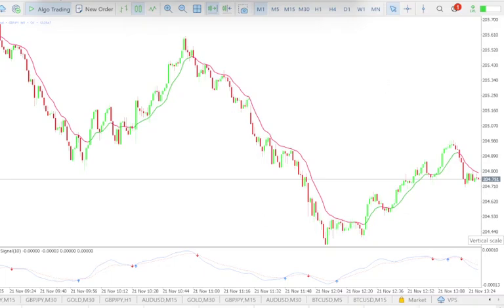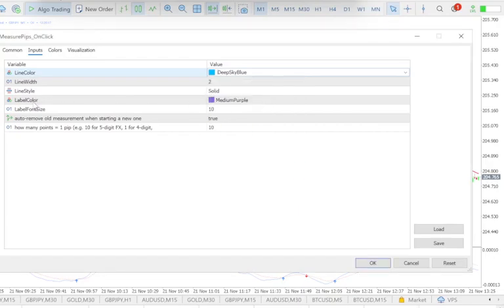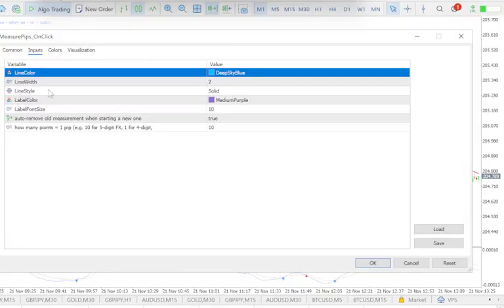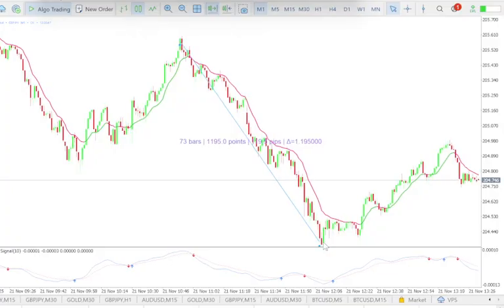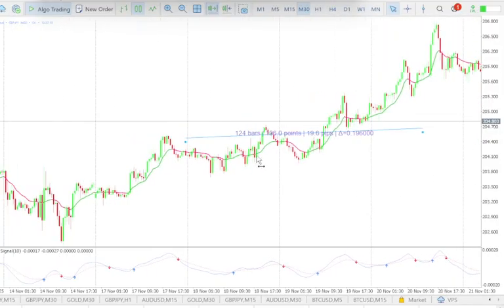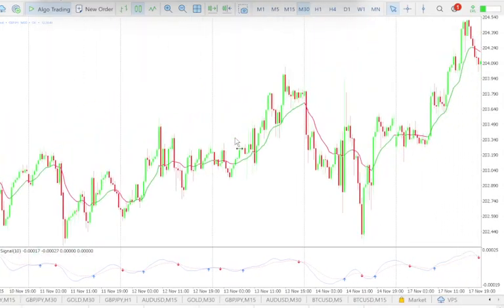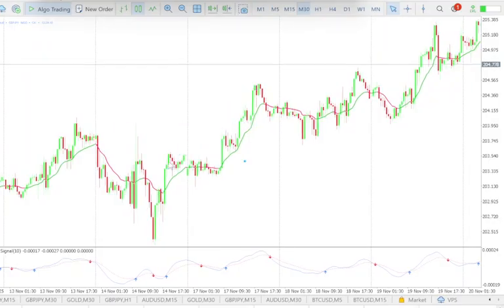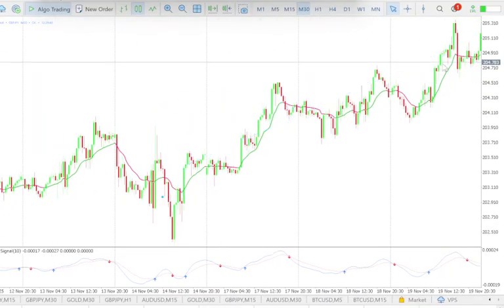📏 Measure Pips on Chart – Part 1 | Introducing the Measure Pips on Chart Custom Indicator 🚀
Welcome to Part 1 of this mini-series about using the Measure Pips on Chart Custom indicator!
In today’s video, I’m excited to show you an indicator I created to make chart analysis faster, clearer, and completely effortless.

With the Measure Pips on Chart indicator, you can instantly see:
✅ How many pips are between any two points
✅ How many bars the move took
✅ All values displayed directly on the chart, with no manual calculations needed

This tool is especially useful when analyzing price swings, identifying structure, measuring corrections, or planning trade entries and exits. It saves time, removes guesswork, and helps you stay fully focused on price action.

In this first part, I walk you through the indicator, show how it works, and demonstrate real chart examples so you can see how intuitive it is.